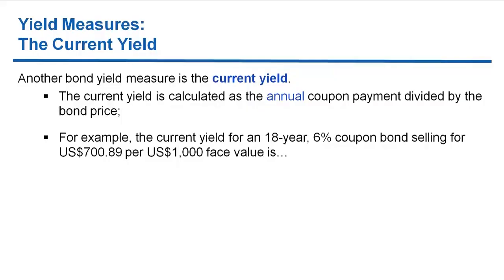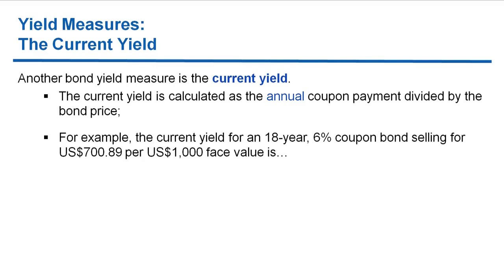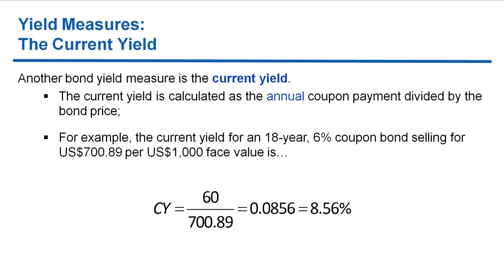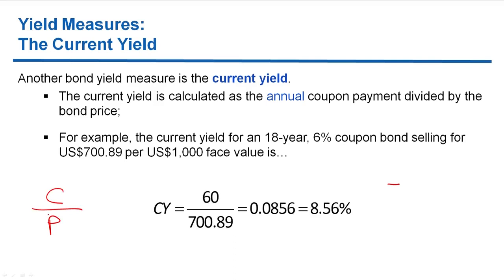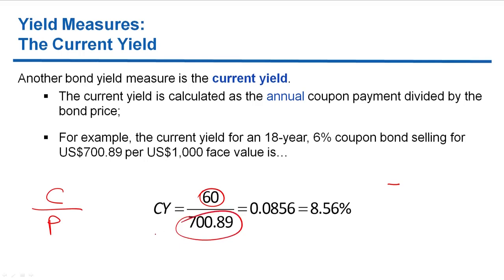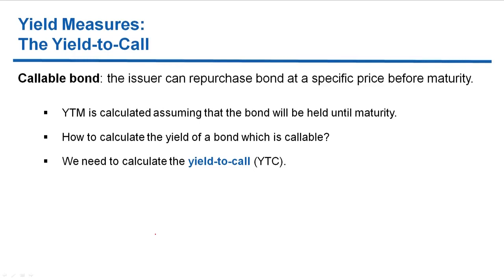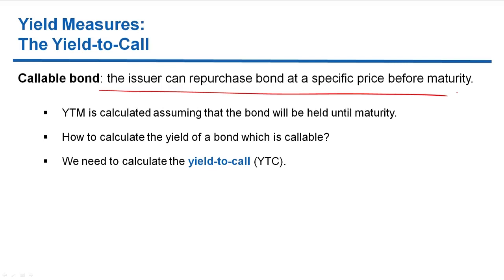8 Current Yield